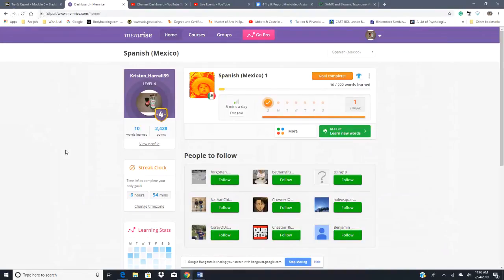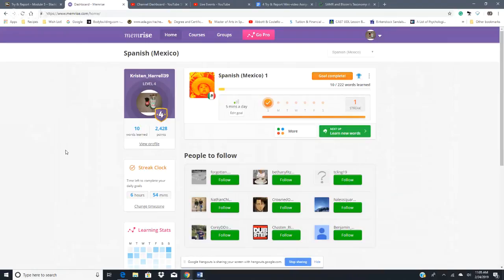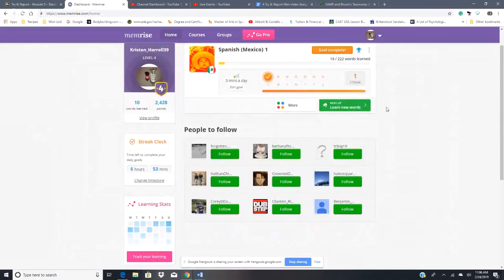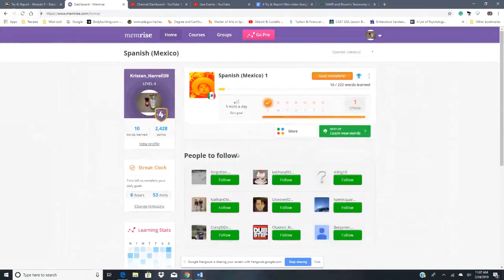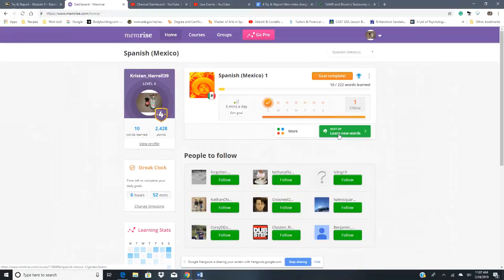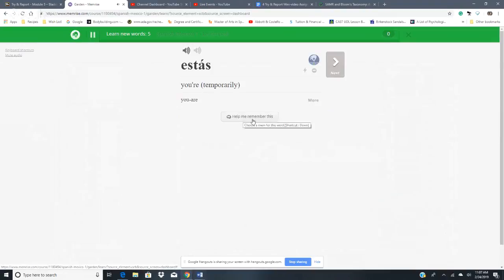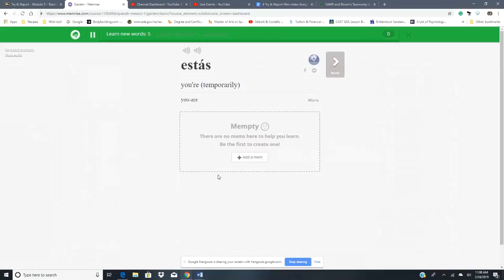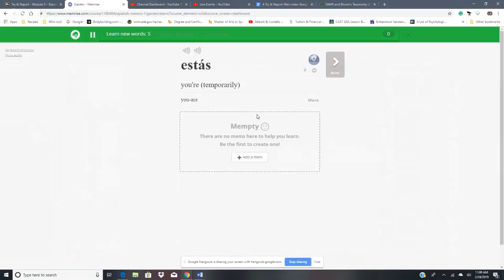Module 5 - T&R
Memrise